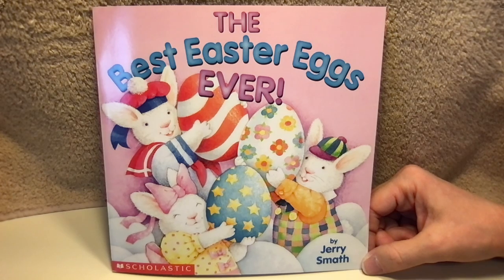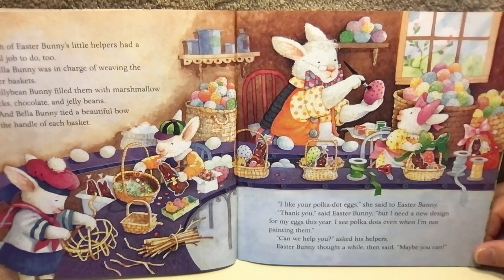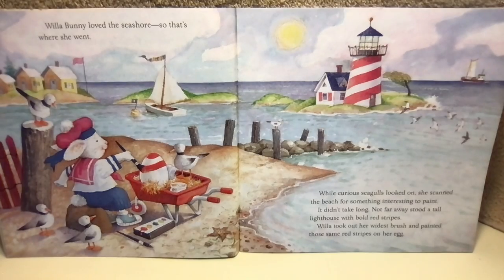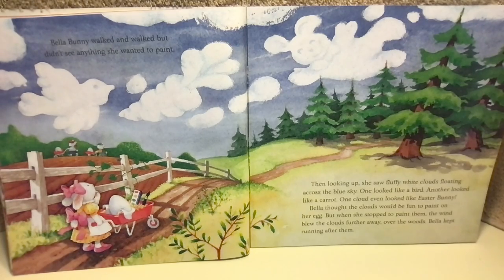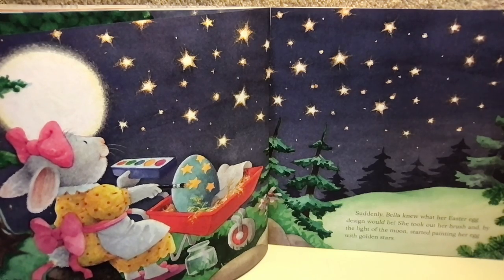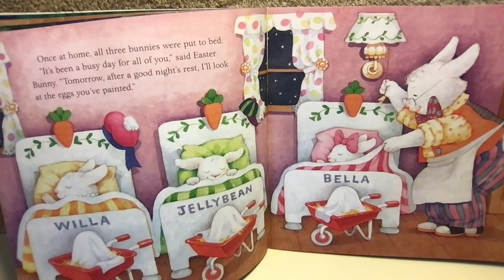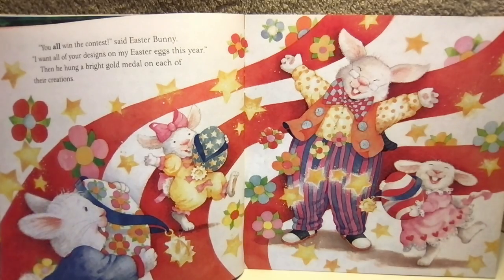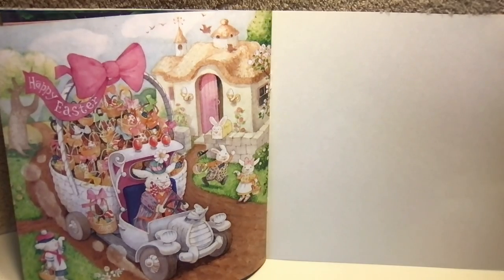The Best Easter Eggs Ever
The Easter Bunny has a contest to see who can come up with the best design for his eggs.